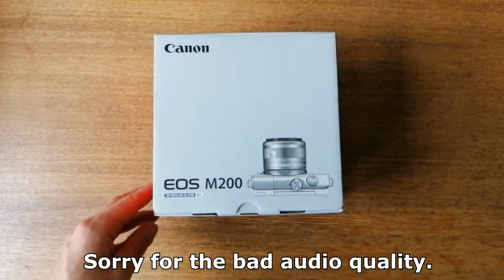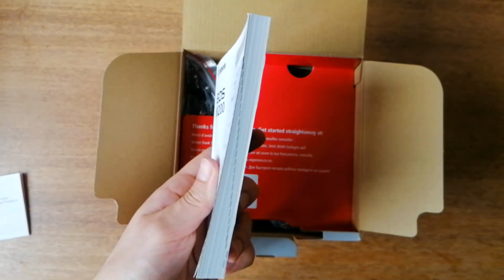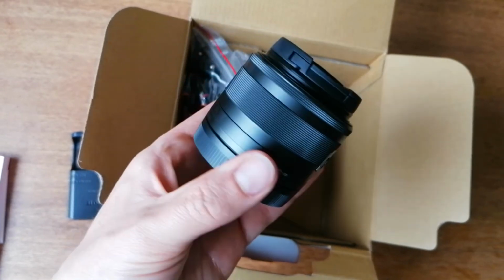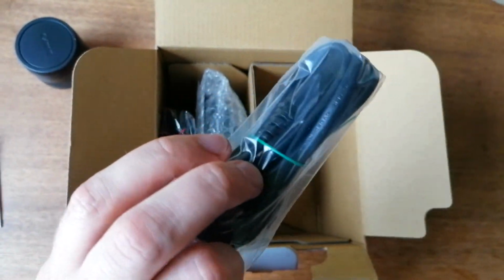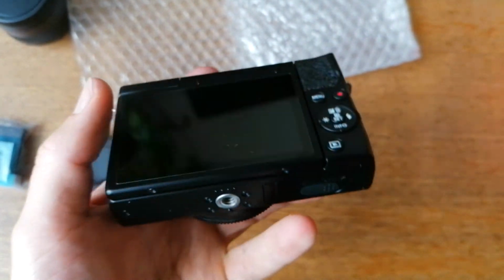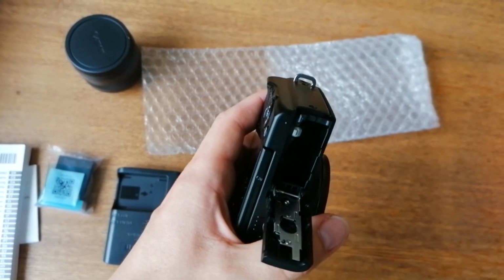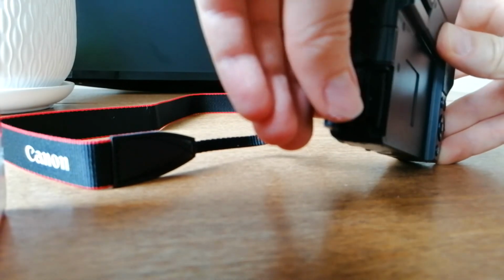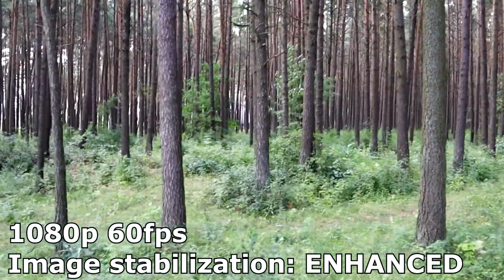My Camera UPGRADE! Canon EOS M200 Unboxing & Review!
Unboxing and reviewing the Canon EOS M200 mirrorless digital camera!

Sorry for the poor audio quality. I recorded it with HyperX Cloud II microphone.

🔷 My PC specs:
CPU: AMD Ryzen™ 5 3600XT
GPU: GeForce RTX 2060 6GB
RAM: G.Skill Ripjaws V 16GB DDR4
SSD: AORUS NVMe Gen4 SSD 500GB
OS: Windows 10 Pro

🔷 My peripherals:
Headset: AIAIAI TMA-2 Studio
Mouse: Razer Viper Ultimate
Keyboard: HyperX Alloy FPS (Cherry MX Red)
Mousepad: Razer Gigantus Elite
Monitor: AOC 24" C24G1 Curved 144 hz
Microphone: Blue Snowball Ice
Camera: Canon EOS M200